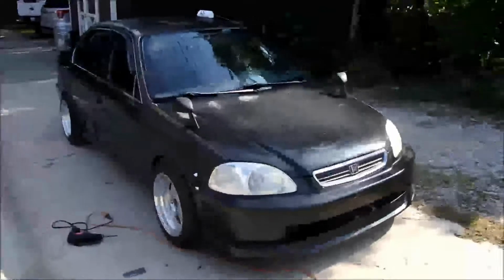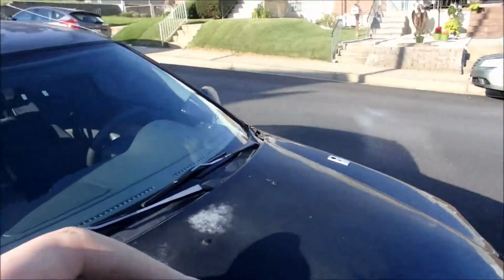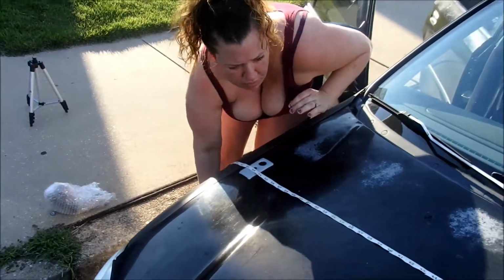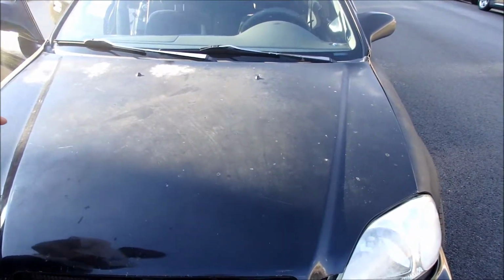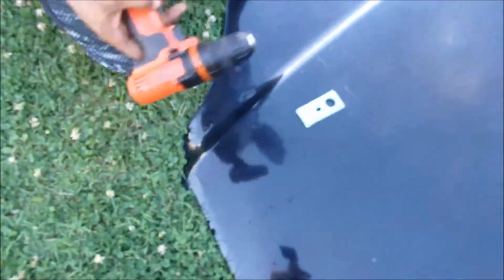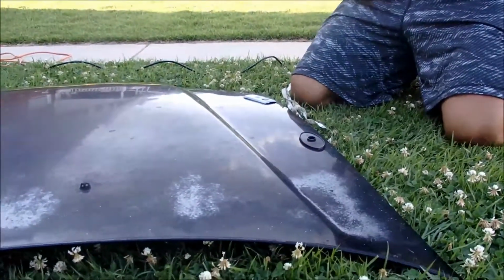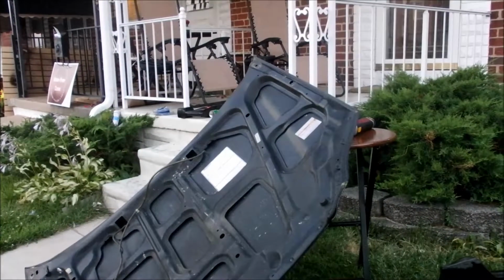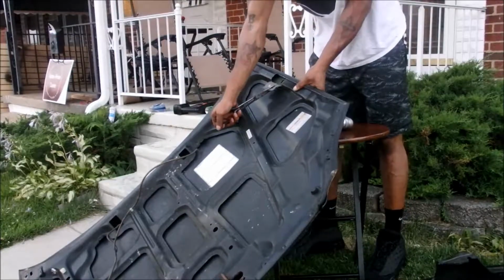Installing Fender Mirrors and Quick Release Fasteners on My Beater 4dr Civic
Finished some mods I have been putting off for a while. Fender mirrors I purchased off eBay along with the bumper fasteners. The fasteners were clutch because my car is low and getting on-ramps is a pain, so after this install, I was able to quickly remove the bumper and work on my exhaust.

The mirrors look great imo (let me know what you think in the comments), they offer the same view as my old side mirrors, just a different place to look but with a winks mirror I can already see everything.

My other cars will get some attention soon as well...The Audi is next.

I follow back other car builds so follow me there